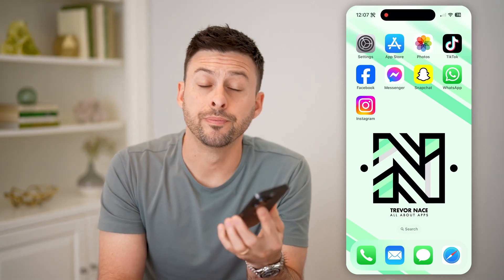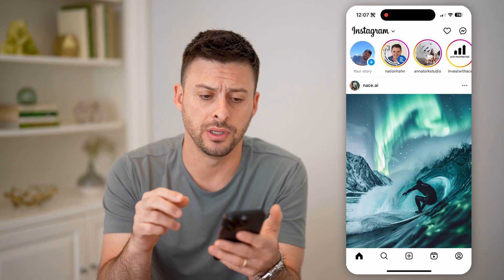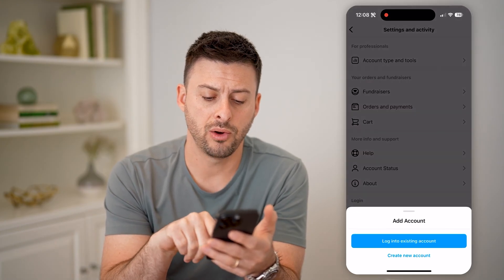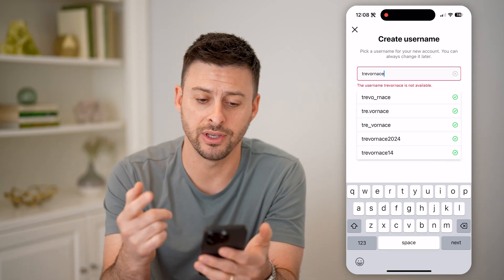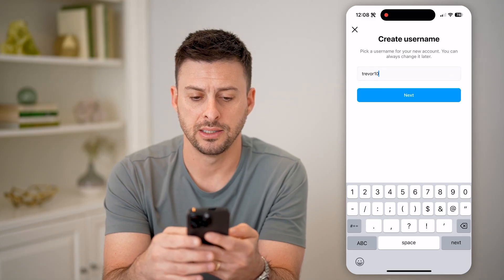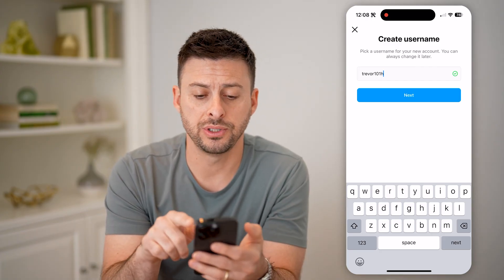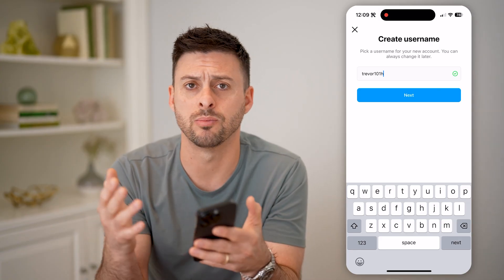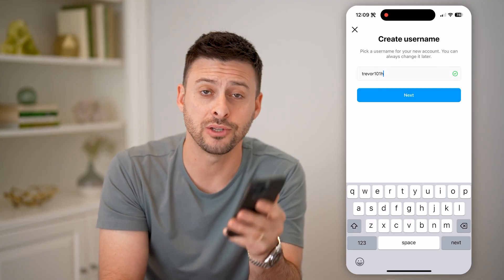How To Check Instagram Username Availability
Here's how you can check the availability of any Instagram username to see if it's free or taken.